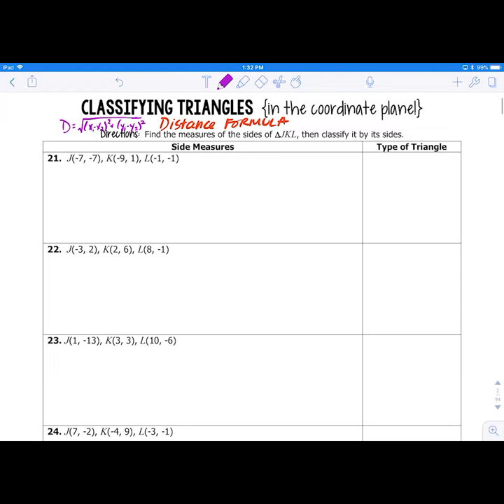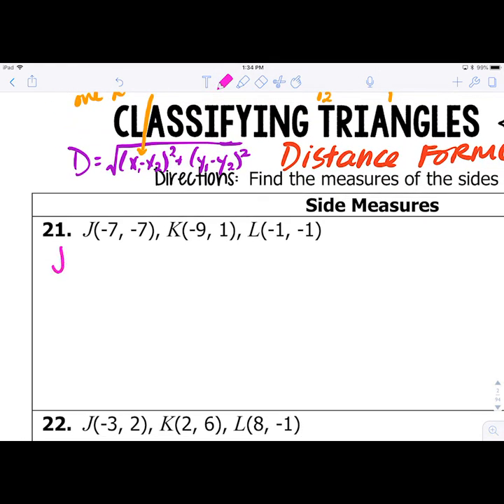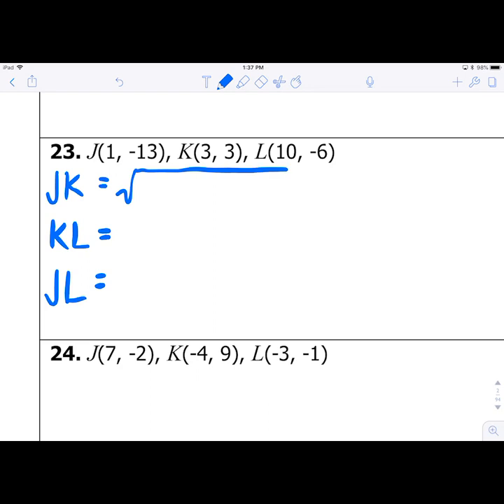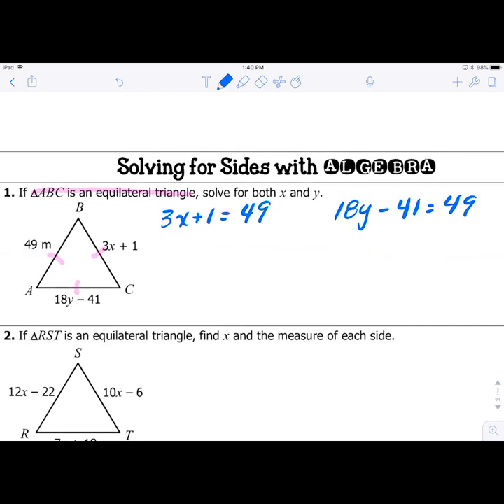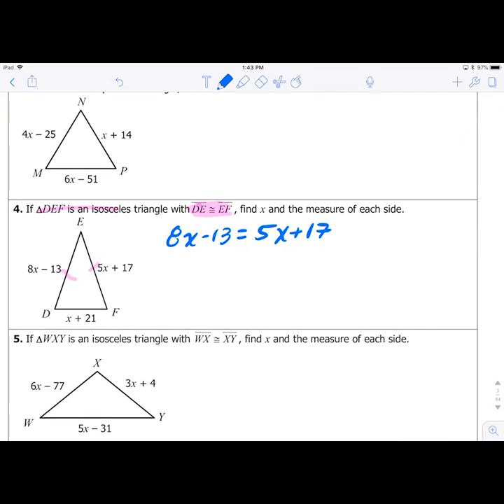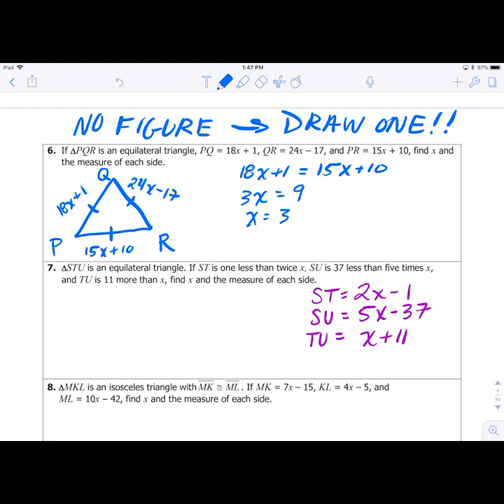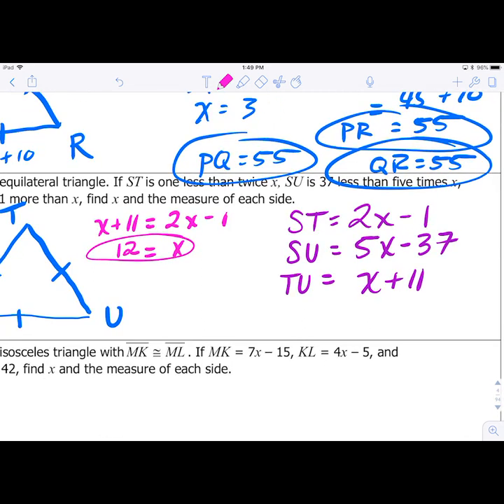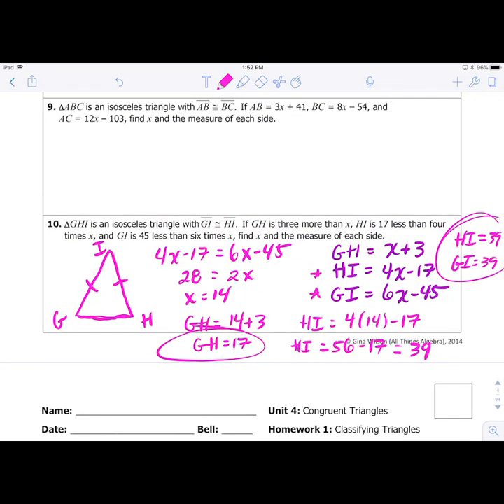Classifying Triangles Part 2